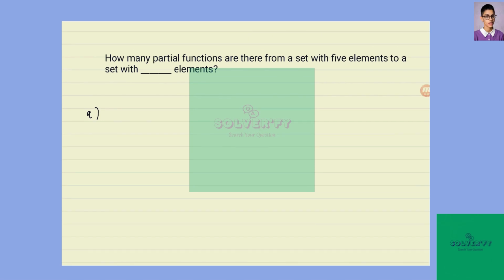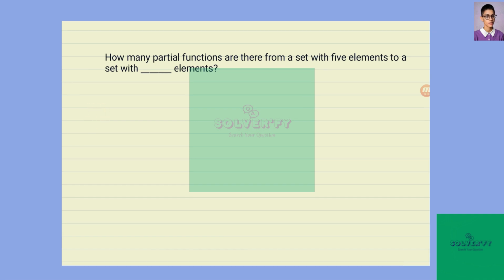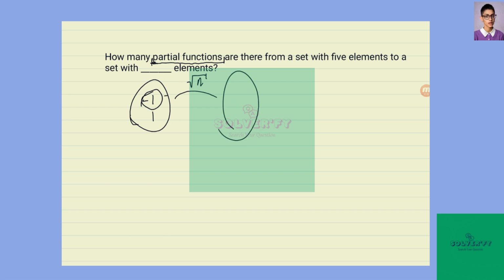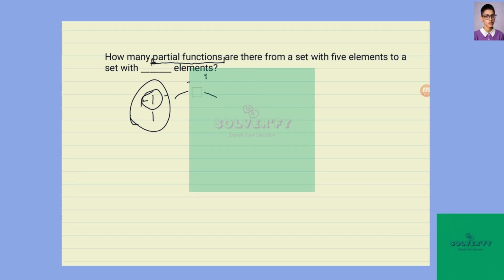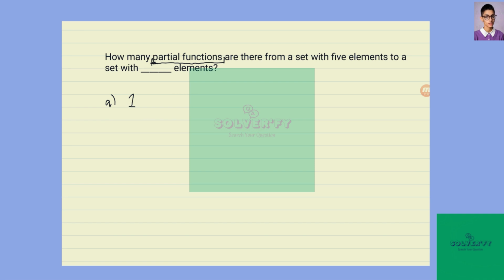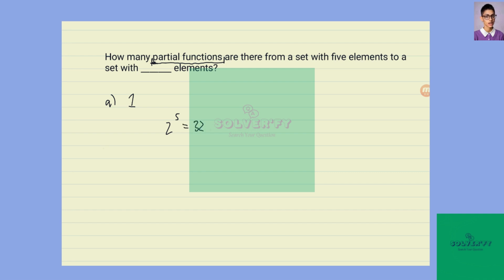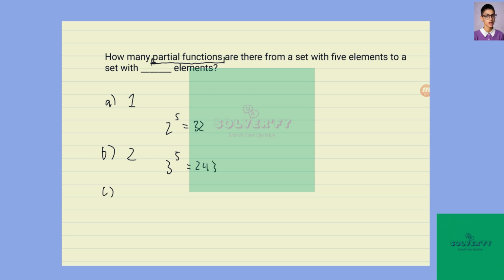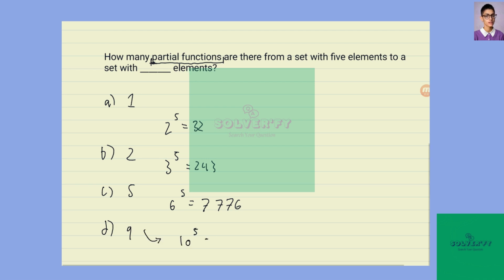[Math] How many partial functions (see Section 2.3) are there from a set with five elements to sets